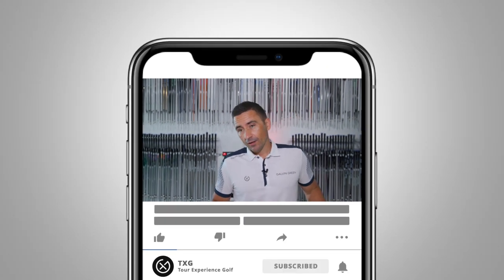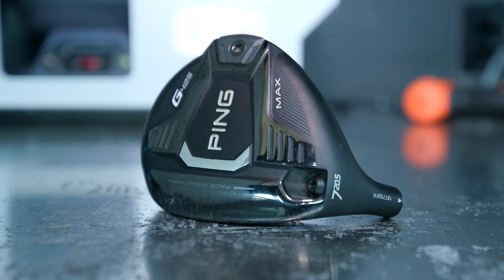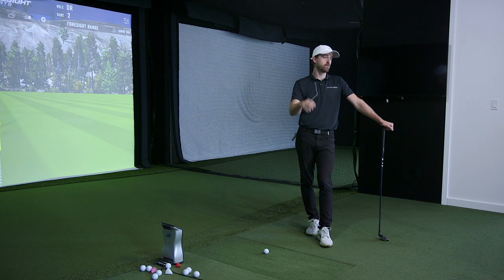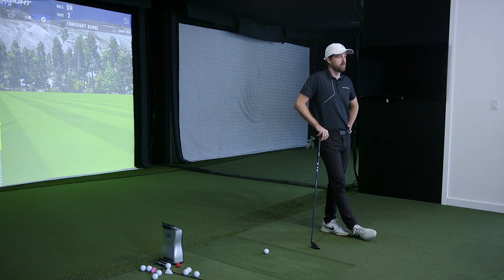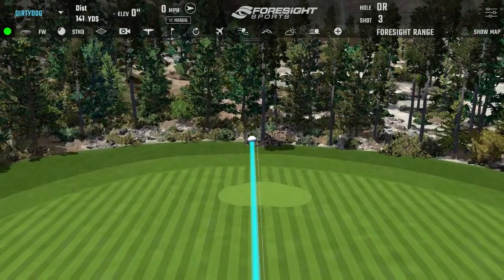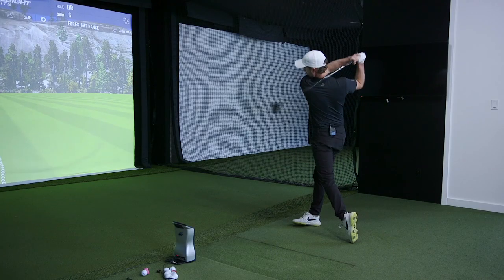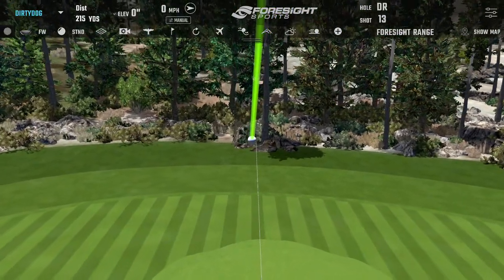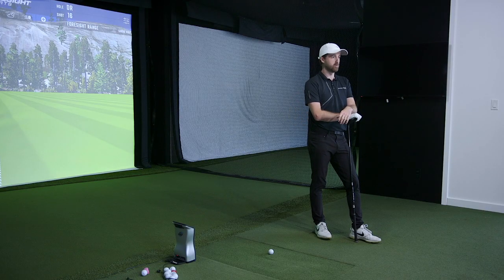MATT'S 7 WOOD FITTING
Ian fits Matt for a new 7 wood to fill the gap between his 4 iron and 3 wood.

0:00 // Intro
3:48 // Baseline with current hybrid
5:03 // 7 wood testing
8:01 // Results & Conclusions